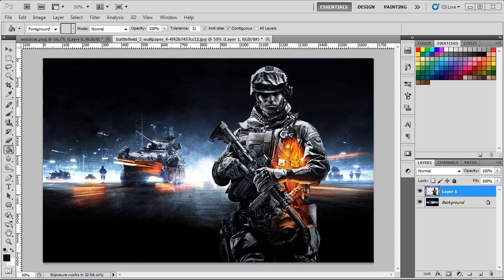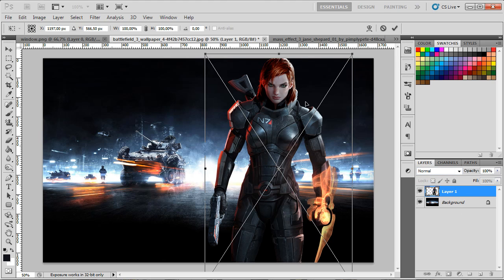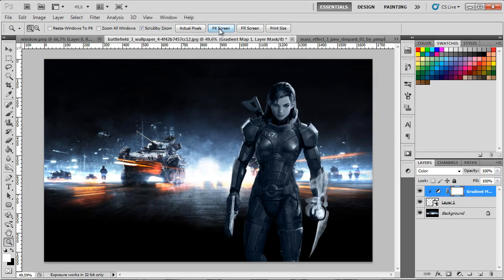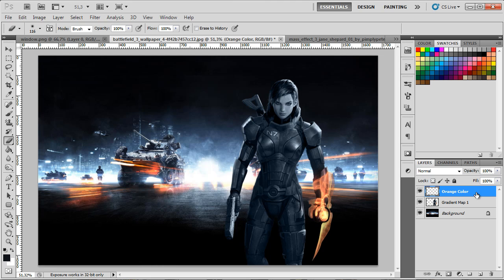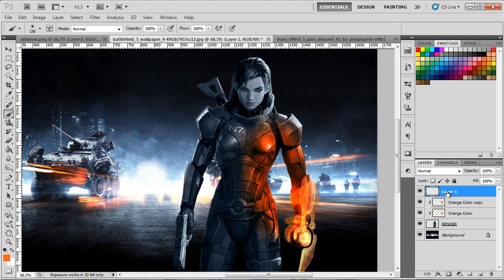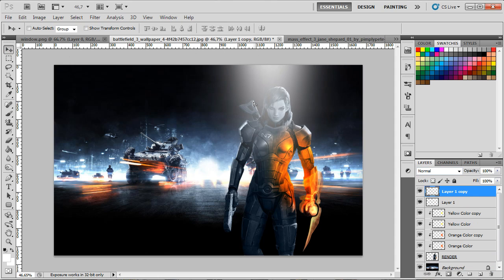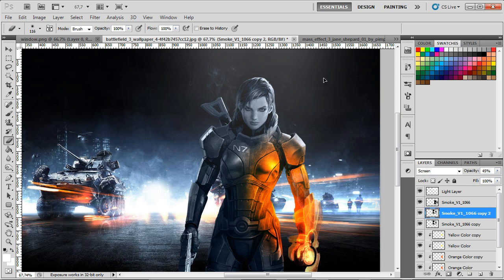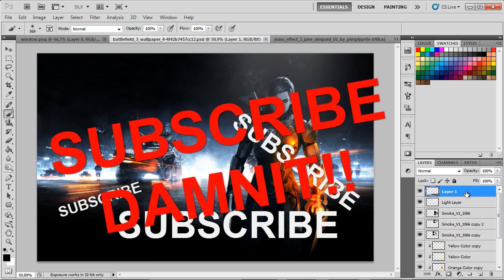The Battlefield Effect | Photoshop Tutorial